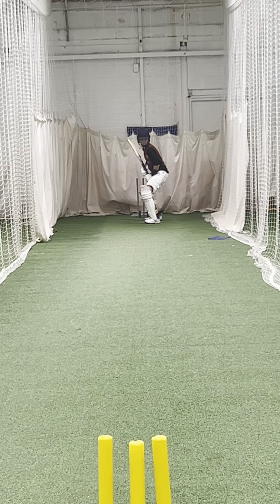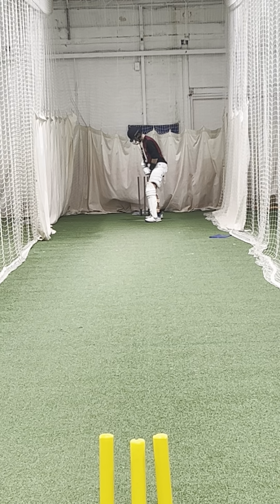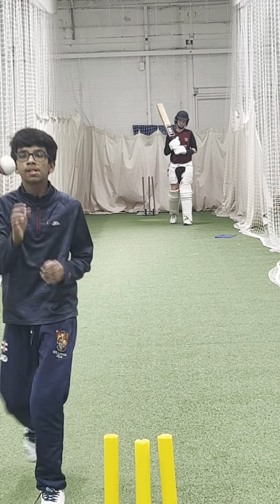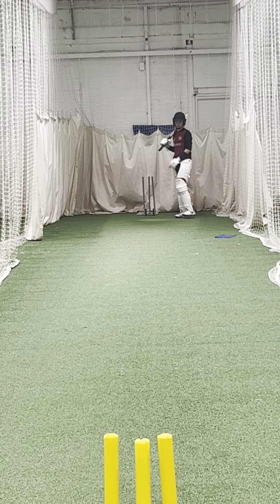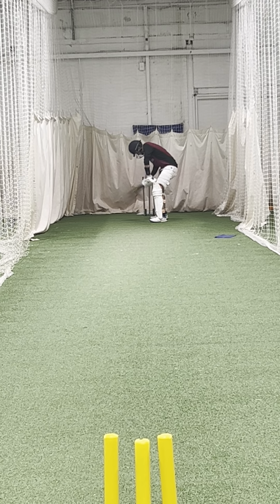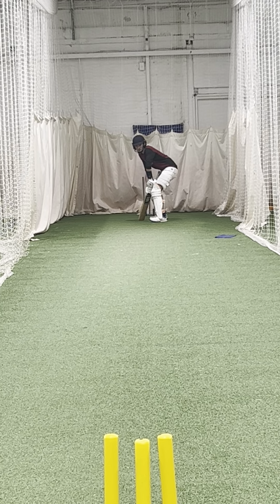Net battle Amay v Isaac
Please follow us on:
Instagram, Facebook & our YouTube channel @procricketacademies

Pro Cricket Academies provide a comprehensive training experience for aspiring cricketers of all ages. Here’s a summary of the key offerings:

1. **Winter Academy Sessions**: Starting in September and running weekly until April 2025 in Chester and the Wirral, these sessions cater to players from age 5 to adults, including dedicated sessions for women and girls. Elite sessions are also available for county and EEP players.

2. **1:1 Training Sessions**: These include access to a bowling machine and video analysis, which features voiceovers and graphics to enhance player development.

3. **Training Camps in India**: Participants can experience the IPL firsthand while engaging in matches and training sessions under floodlights. The camp includes cultural experiences and an opportunity to coach local children at an orphanage.

4. **Tournament Opportunities**: The Mersey Cup, a three-day T20 tournament for U15 and U19 players, has been running for 8 years, providing competitive match experience.

5. **2-Day Matches Against Representative Teams**: U15 and U19 players are given the chance to compete in longer format games, promoting a deeper understanding of the sport.

This all-round package is designed to cultivate well-rounded cricket players by focusing on five key areas:

1. **Technical Development**: Enhancing skills like batting, bowling, and fielding through tailored drills and practice sessions.

2. **Mental Resilience**: Teaching players how to handle pressure, maintain focus, and develop a winning mindset through mental conditioning techniques.

3. **Physical Conditioning**: Implementing fitness regimes that improve strength, endurance, agility, and injury prevention strategies.

4. **Tactical Awareness**: Training players to understand game strategies, situational awareness, and decision-making on the field.

5. **Cultural Understanding**: Encouraging respect for the game’s traditions and values, fostering teamwork, and promoting sportsmanship.

Together, these components prepare players not just for the technical demands of higher levels of cricket, but also for the mental and cultural challenges they will face in their careers.